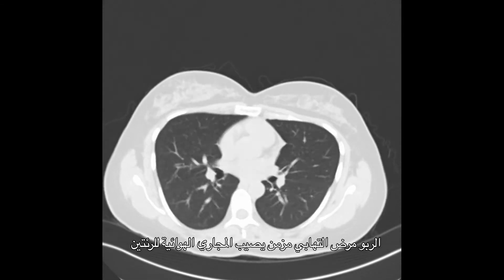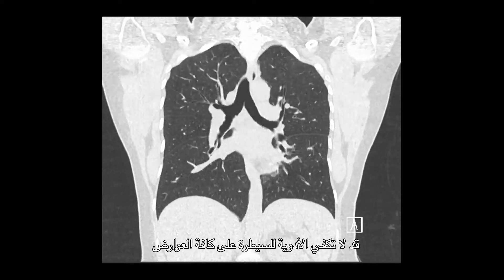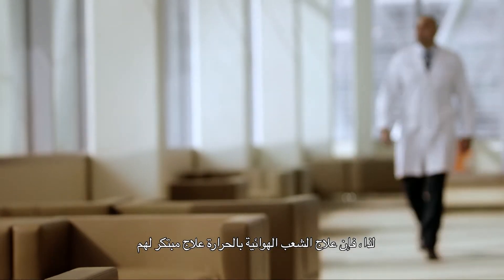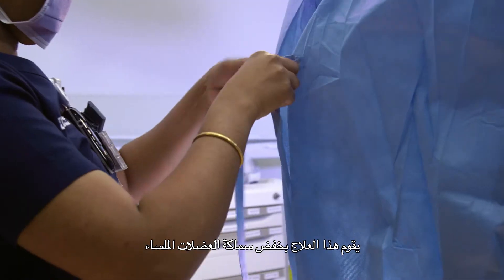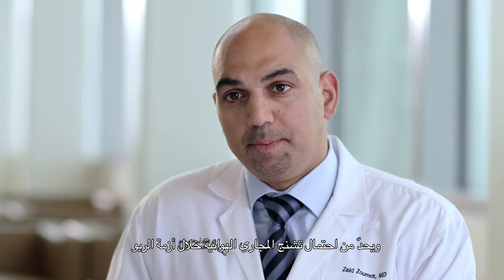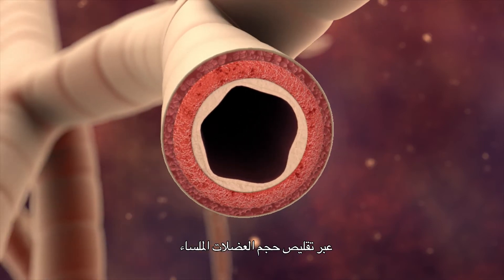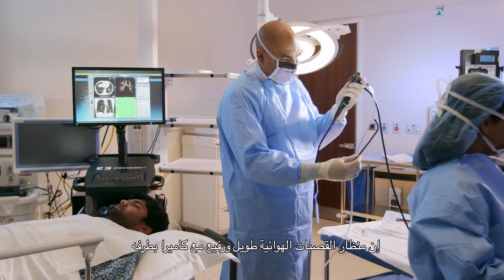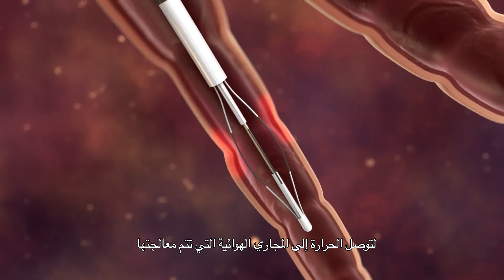Bronchial Thermoplasty for Asthma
Bronchial thermoplasty uses thermal energy (the energy which comes from heat) to reduce the size of the muscle associated with airway constriction in asthma patients.